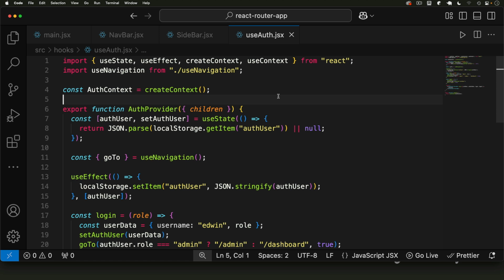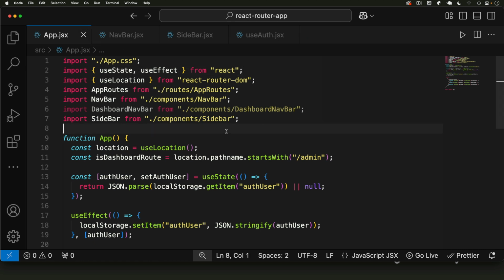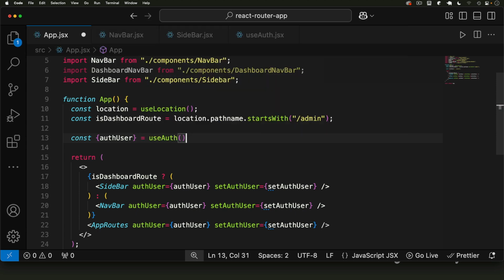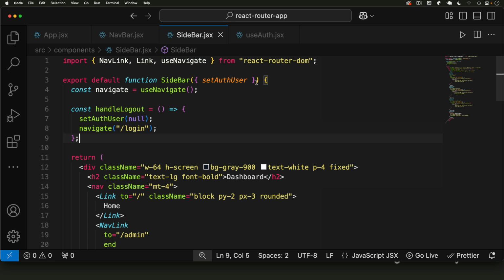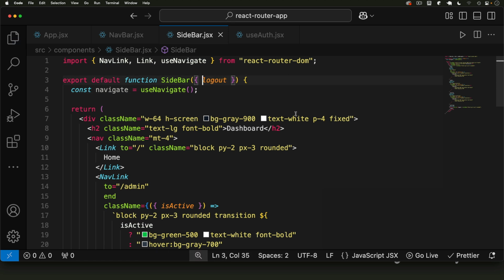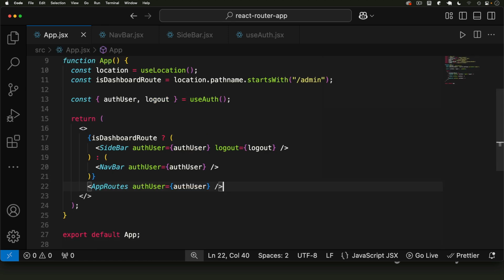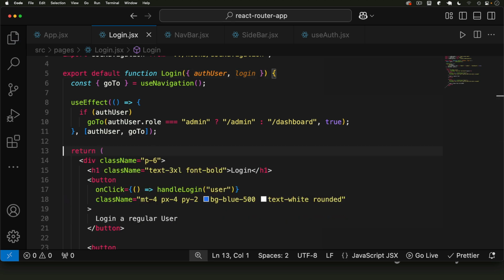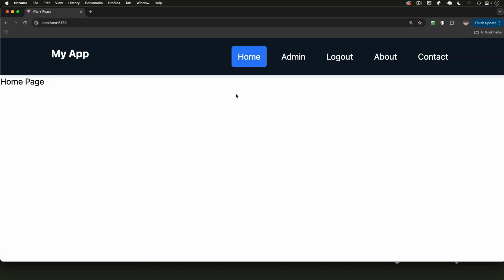Master React Router = #28 Authentication CONTEXT AP1 part 4- first solution